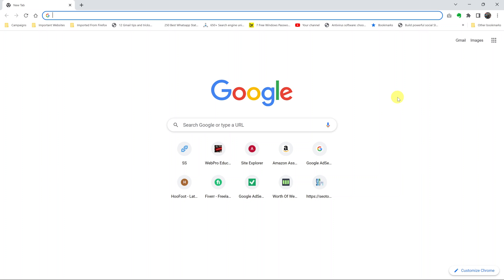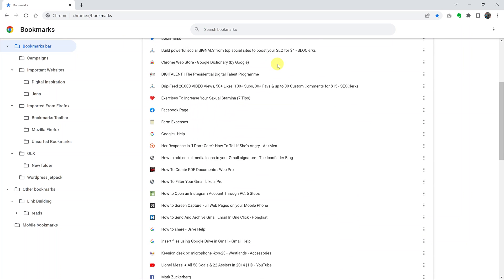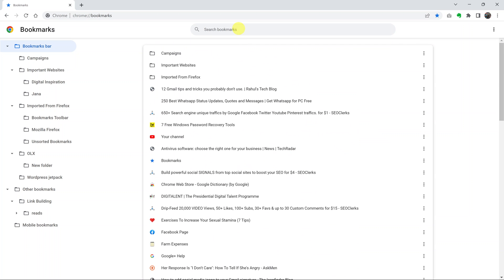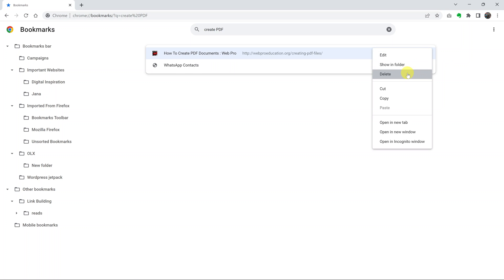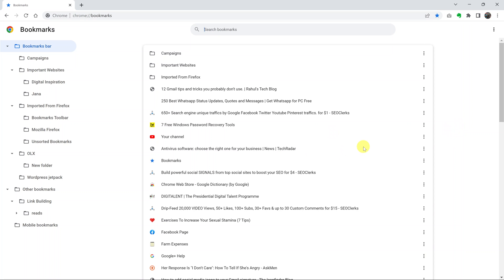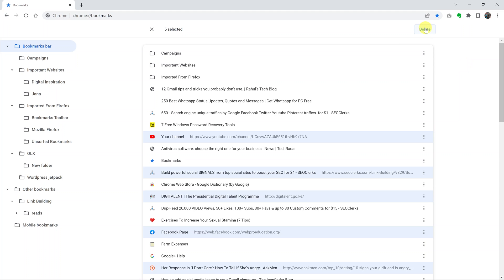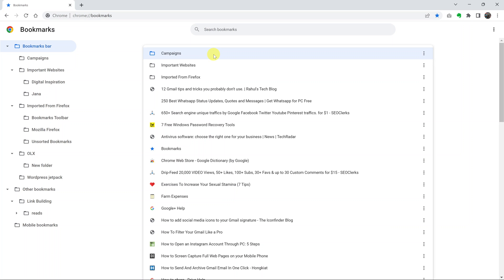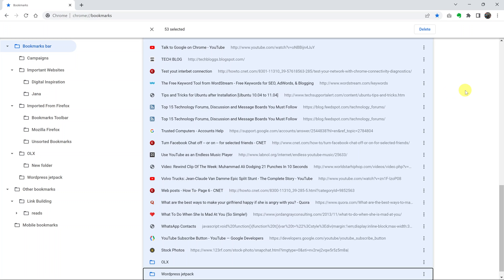How To Delete ALL Bookmarks In Google Chrome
Learn how you can delete all bookmarks at once in Google Chrome. This is especially if you have too many of them and you can't afford to delete them one by one.
Also, learn how you can delete select bookmarks at once, no matter how spread out they are.

Link to go to bookmarks - chrome://bookmarks

Cell Phone Tripod Adapter